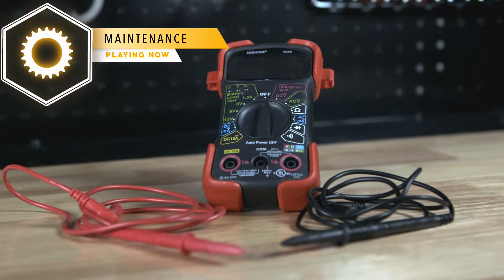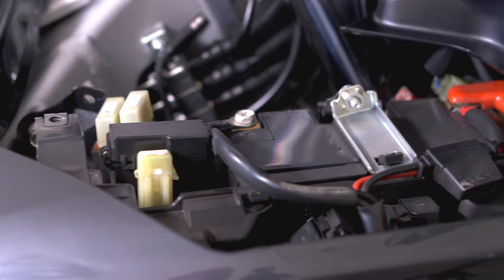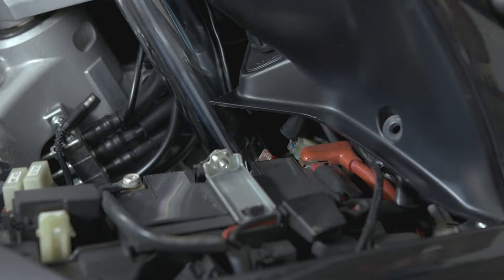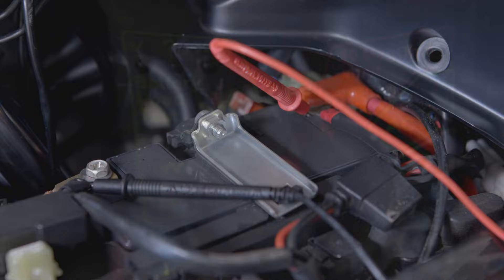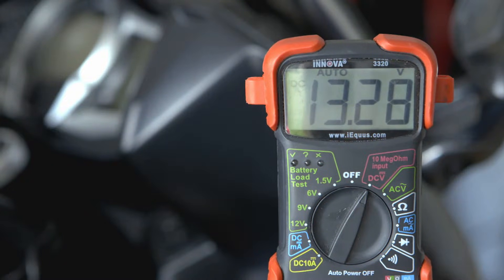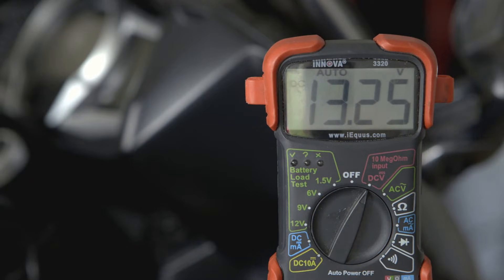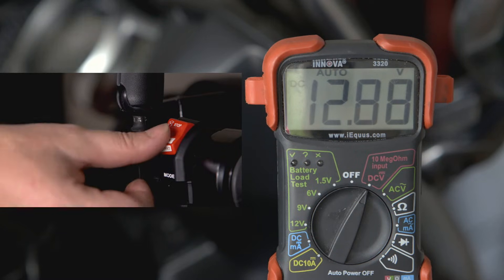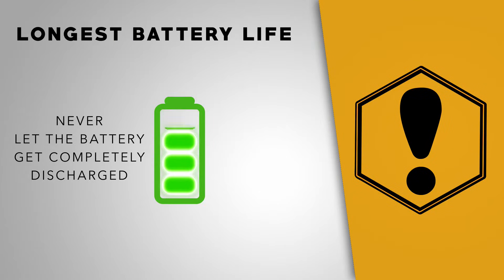Use a Multimeter to Test Motorcycle Battery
Here's how to check your motorcycle battery with a multimeter.

Is your battery giving you issues? Not starting? Slow to turn over the bike?

Well, in this video we show you how to use a multimeter on your motorcycle battery to asses its health. The results should tell you if all it needs is a charge or if you need a replacement.

You'll learn to check the approximate amount of charge of your Motorcycle Battery and how to do a load test to make sure your motorcycle will start up when you need it to.

This obviously deals with electricity, so be careful, some bad stuff can happen to you and your bike if you're not.

Once you know you're motorcycle  battery is good or you get a new one, Let's Go Explore!

CURRENT MOTORCYCLE:
2015 Yamaha FJR1300A

PREVIOUS MOTORCYCLES:
Kawasaki ZX14R
Harley Davidson FATBOY

*to help run the channel, we sometimes provide links to Amazon that we receive a small percentage if a sale is made. Thanks for understanding and supporting our content, it's appreciated.